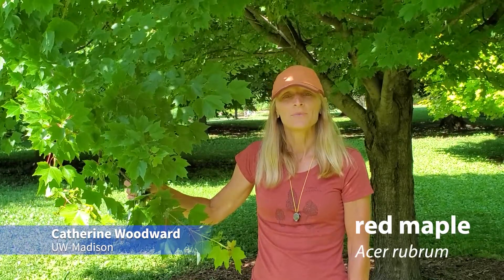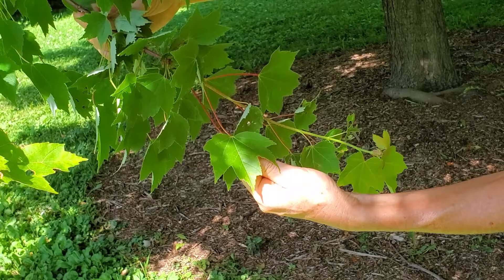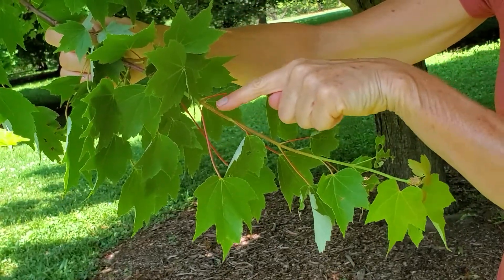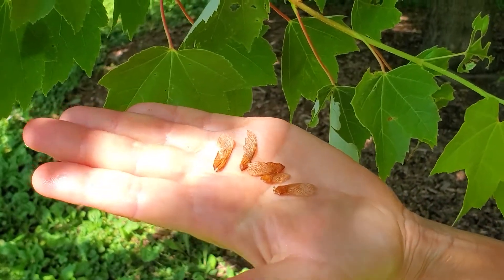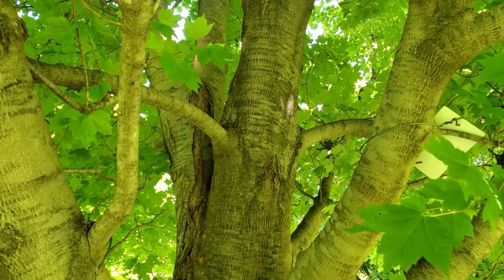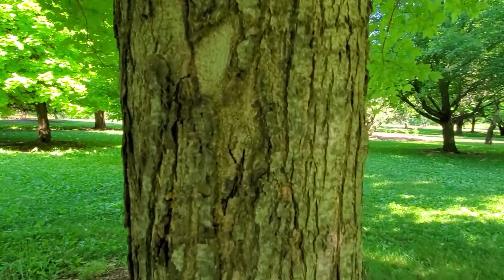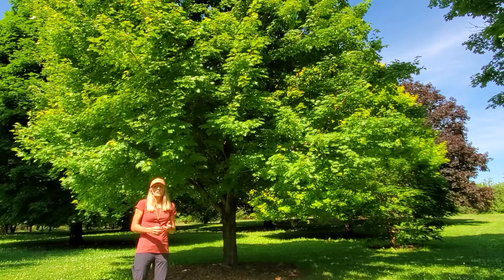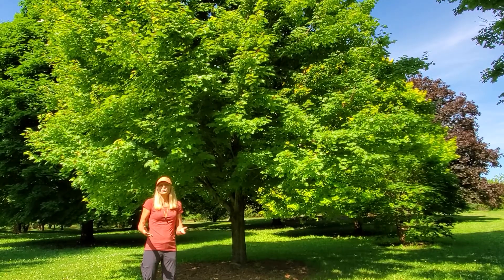Acer rubrum - red maple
Dr. Catherine Woodward explains the botanical characters for identifying red maple.